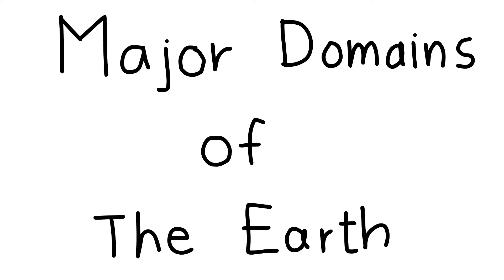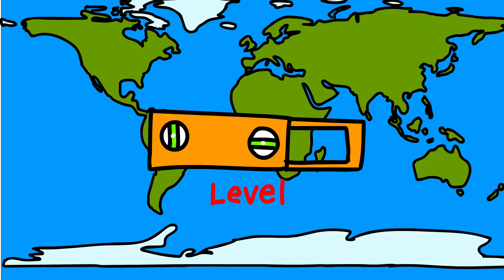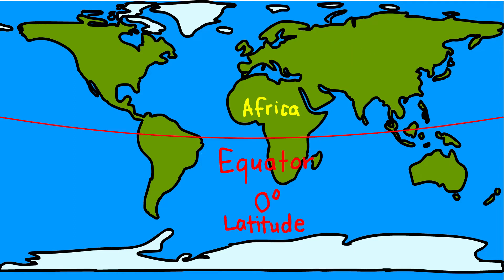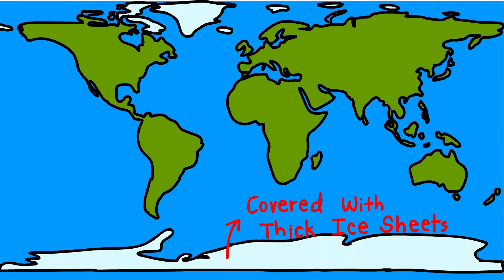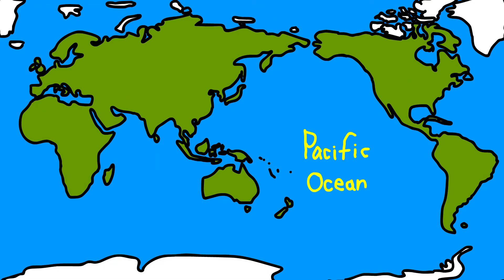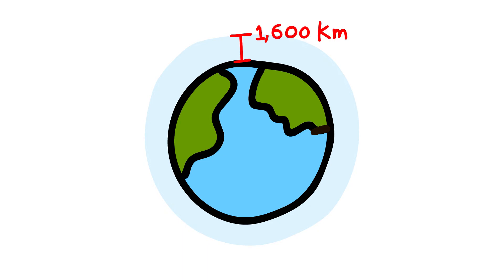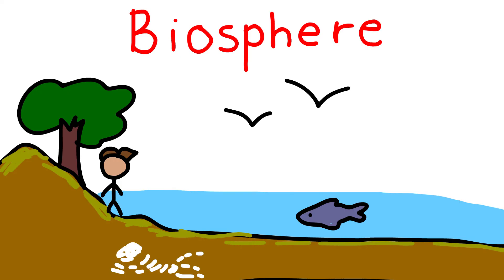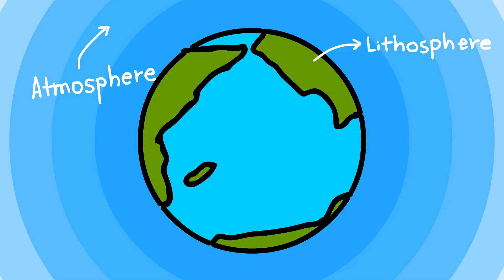MAJOR DOMAINS OF THE EARTH | Class 6 Geography NCERT Chapter 5 | THE EARTH OUR HABITAT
MAJOR DOMAINS OF THE EARTH | Class 6 Geography OLD NCERT Chapter 5 | THE EARTH OUR HABITAT

💲Support Us!💲